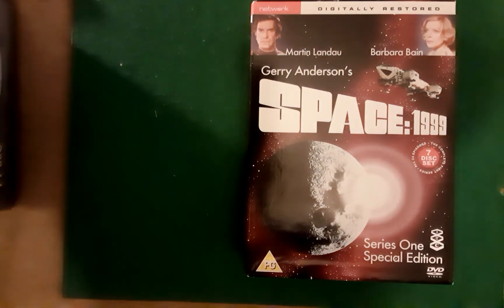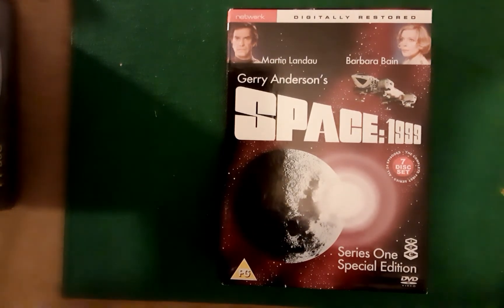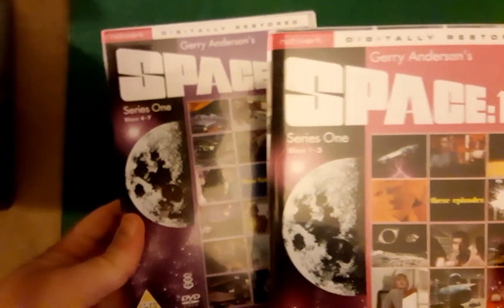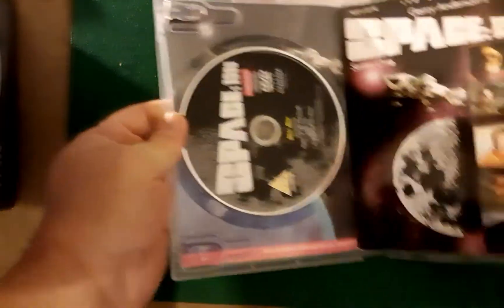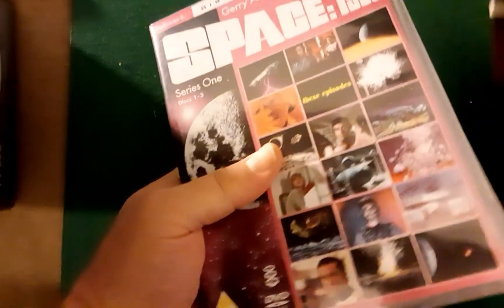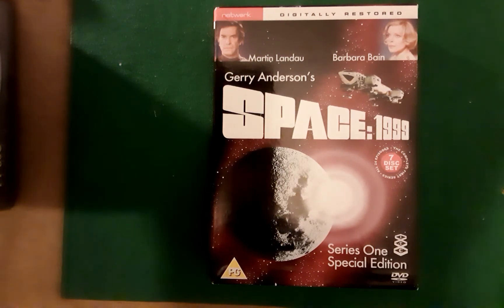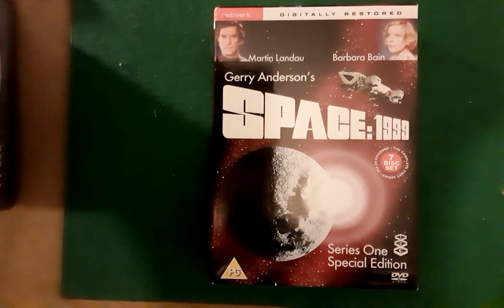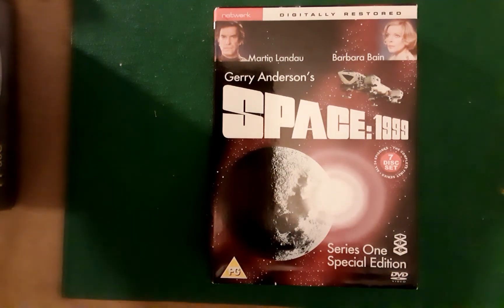Space1999 DVD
Quick review of Season One box set region 2.